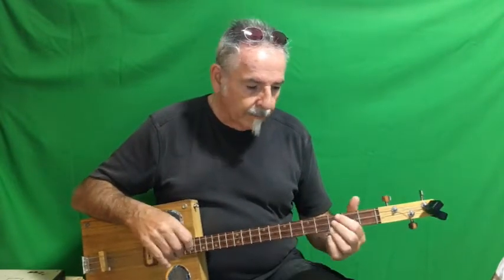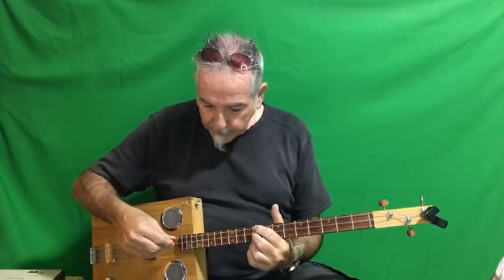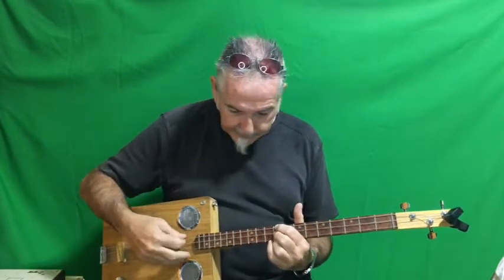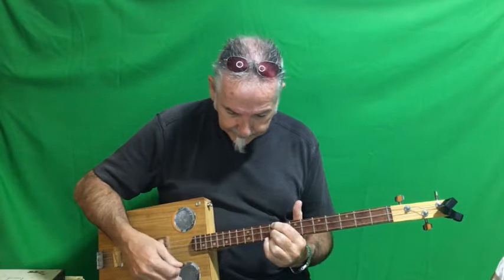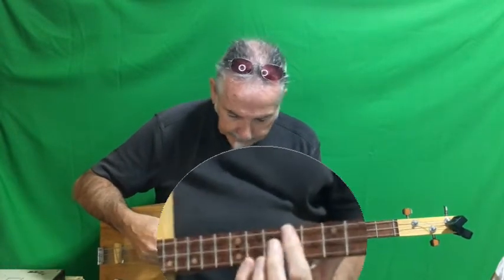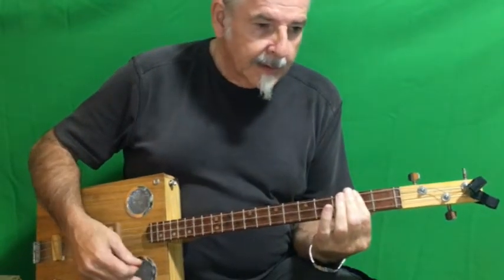Rolling Stones - Cigar Box Guitar Lesson - I Can't Get No Satisfaction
I can't get no satisfaction, is a very early Jagger and Richards song performed by the Rolling Stones.
This cigar box guitar lesson is very easy to play, using only a few chords.